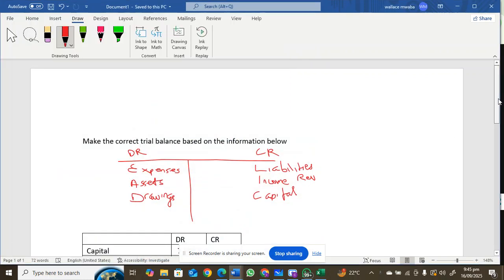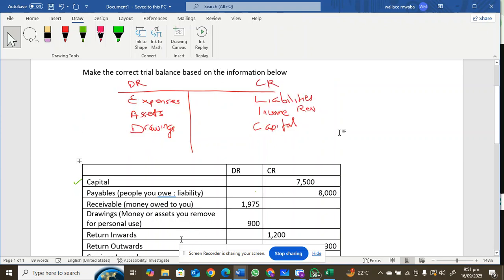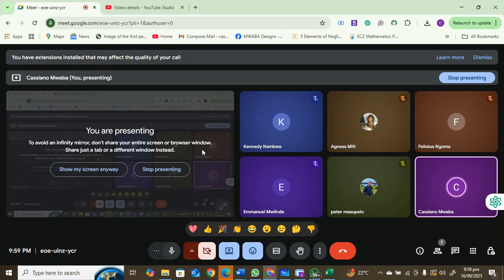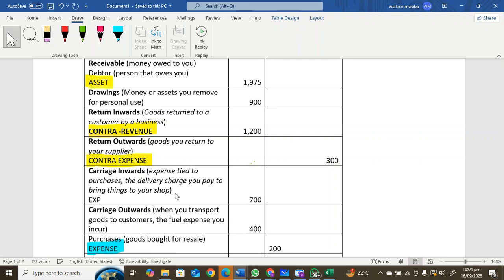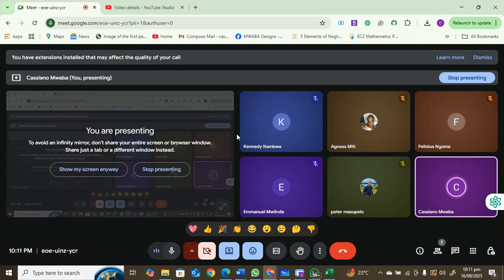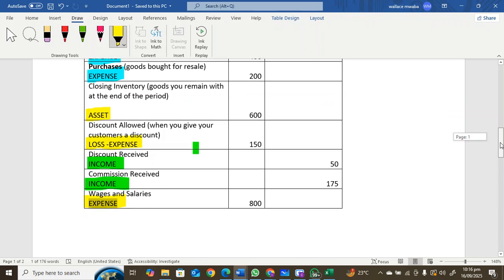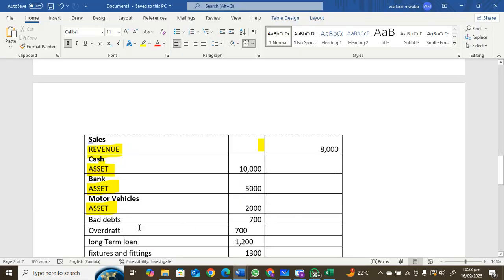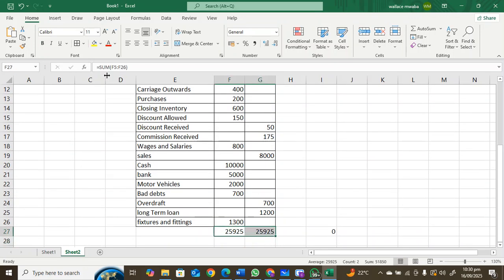Trial Balance and Account Classification